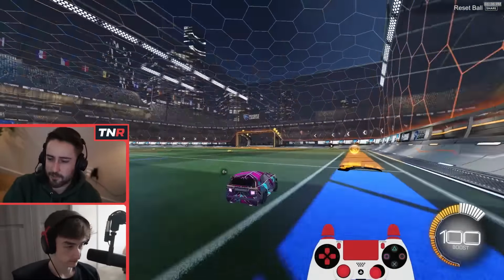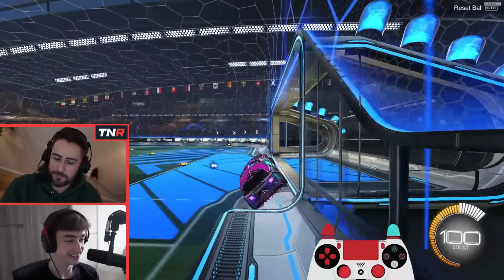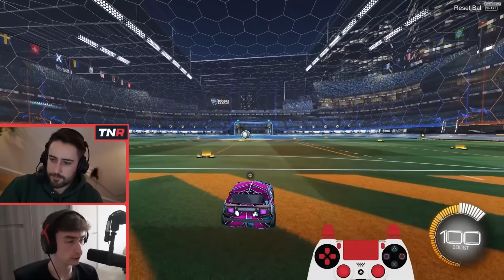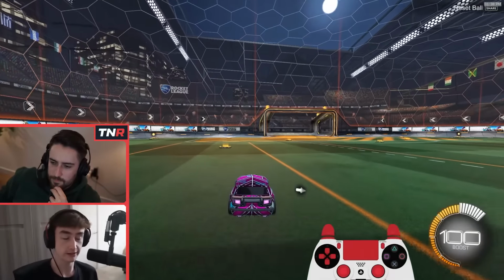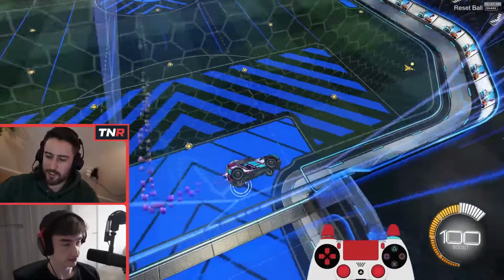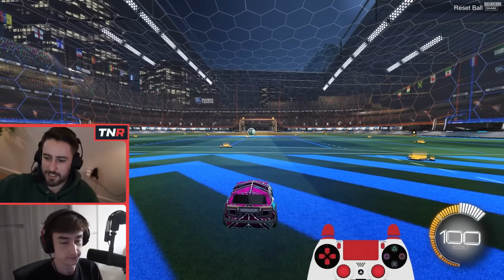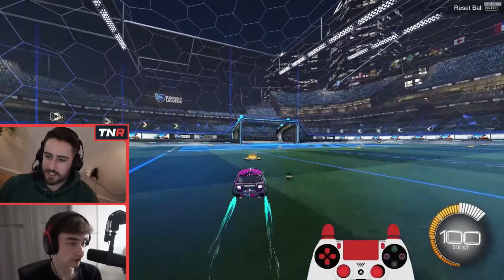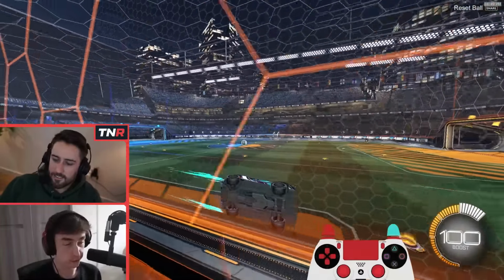The Movement Mechanic Your Rank Needs to Know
So you're ranking up, but now your opponents are getting around the field a little bit quicker than you are! Here's the next mechanic you need to learn.

ApparentlyJack and JohnnyBoi_i break down what skill to learn at each rank (or ranks) and even have some bonuses in the list!

0:00:00 - Intro
0:00:30 - Bronze, Silver & Gold
0:03:27 - Platinum
0:05:54 - Diamond
0:09:12 - Bonus
0:11:58 - Champ
0:19:15 - Grand Champ
0:22:46 - SSL
0:28:01 - Out